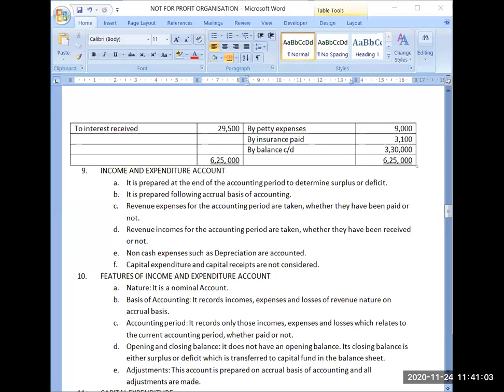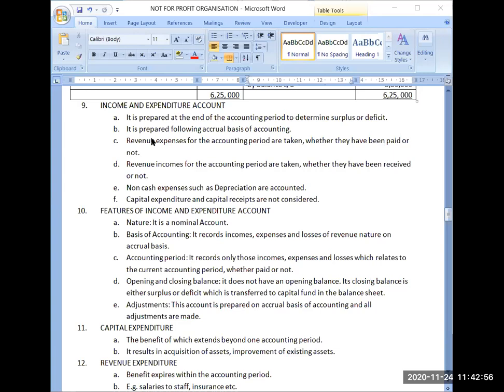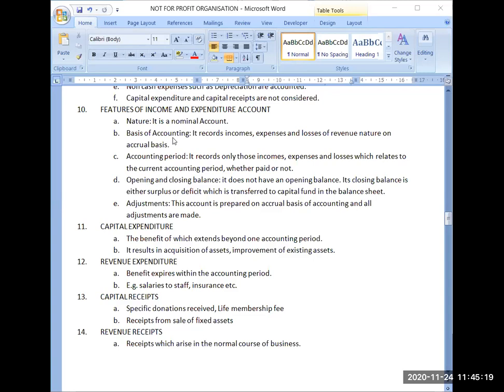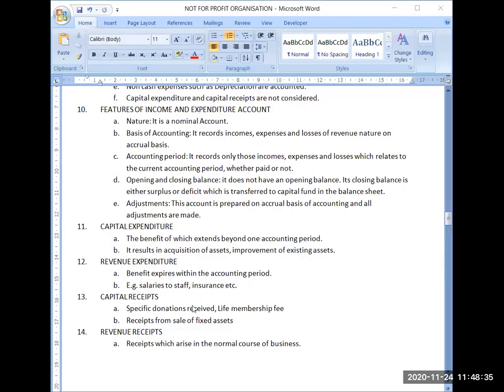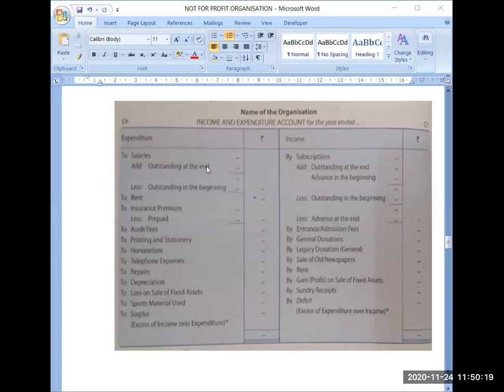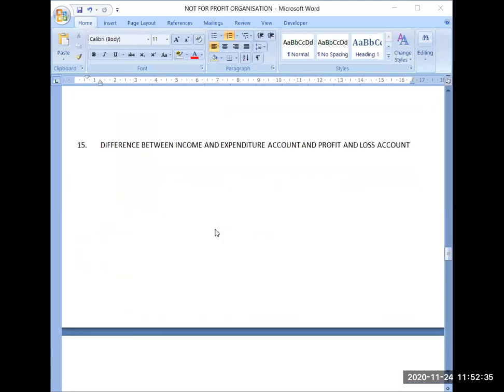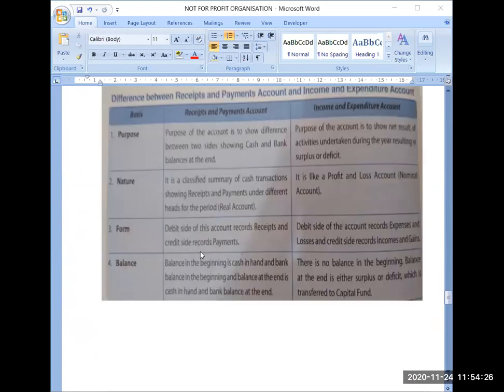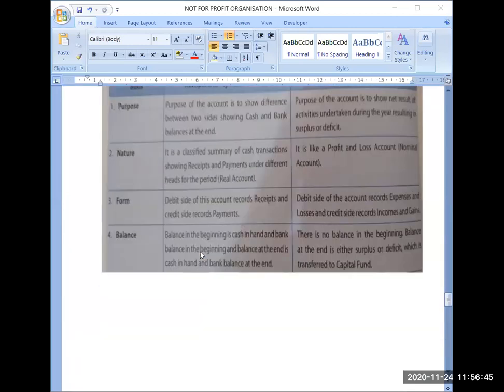NOT FOR PROFIT ORGANISATION # 4 | CLASS 12 | 24 NOV